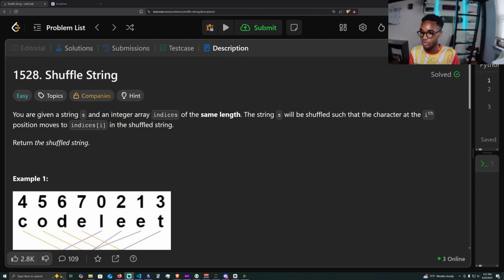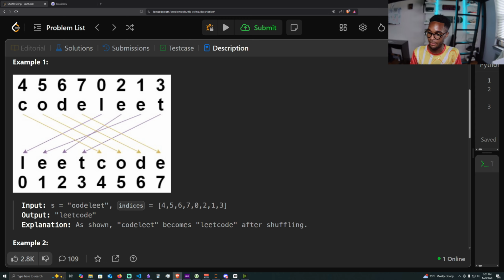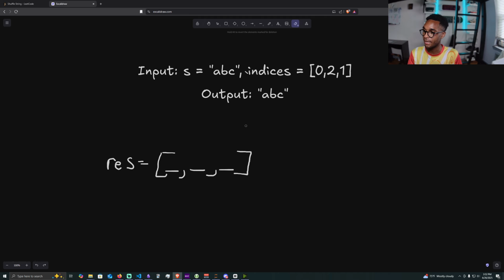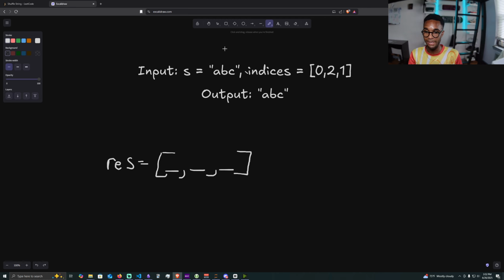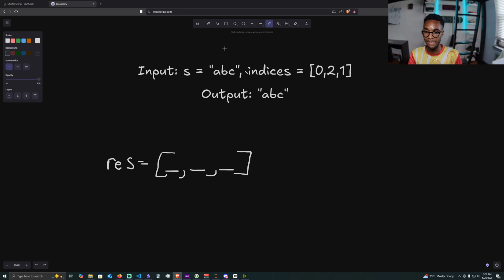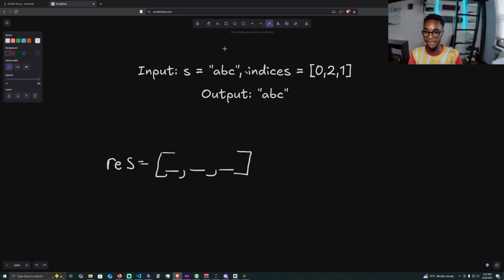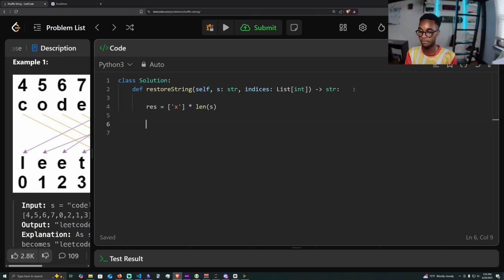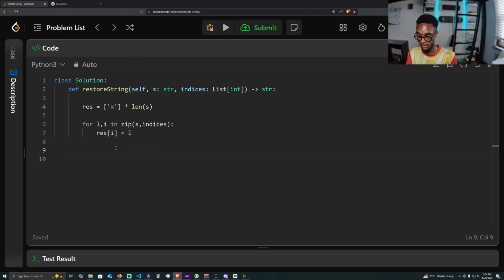1528. Shuffle String | Array & ZIP | Python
🧩 Leetcode: Restore String | Python Solution Explained 🧠
In this video, we solve the "Restore String" problem using a simple and efficient Python approach.
We take each character from the input string and place it in the correct position using the given indices array.

🧵 Concepts Used: Lists, Zip, String Manipulation

💡 Code:

class Solution:
    def restoreString(self, s: str, indices: List[int]) - str:
        res = ['x'] * len(s)
        for l, i in zip(s, indices):
            res[i] = l
        return ''.join(res)